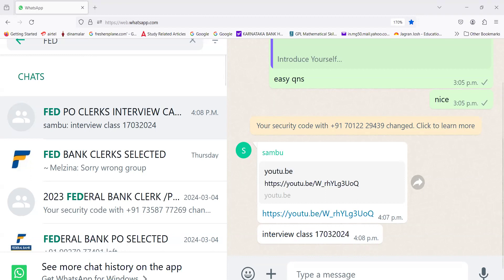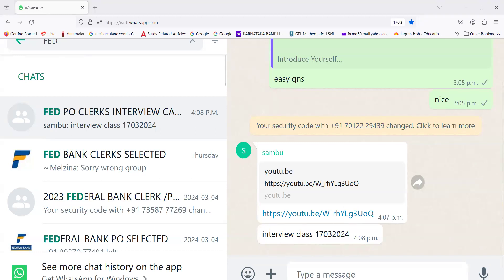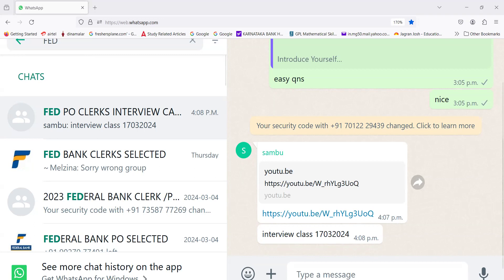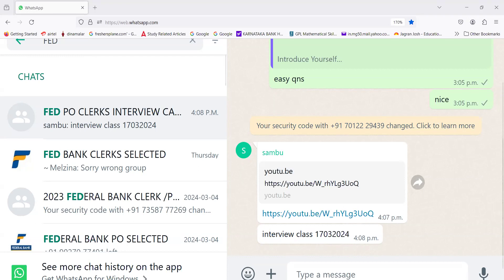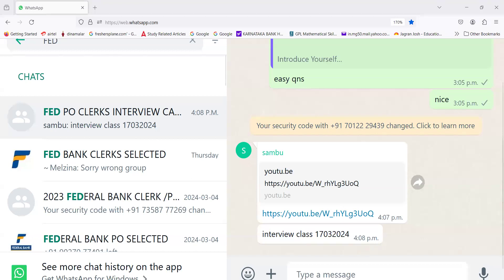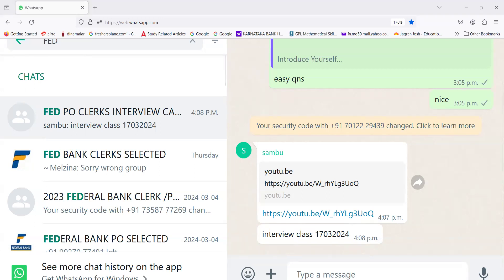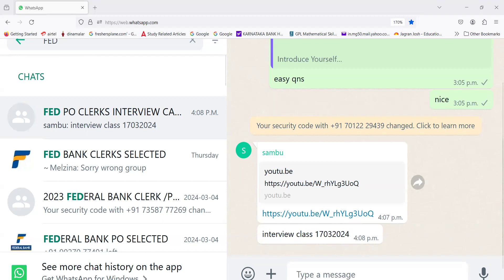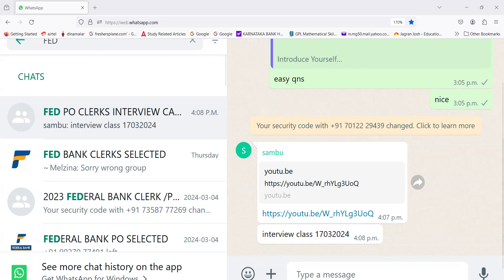FEDERAL BANK INTERVIEW CLASS 180324 -- ABRIDGED SINCE NOBODY TURNED UP